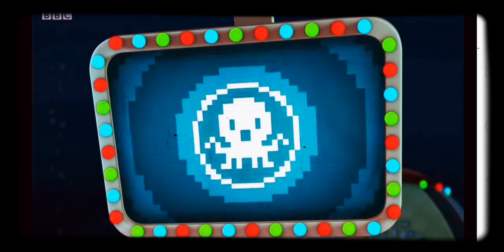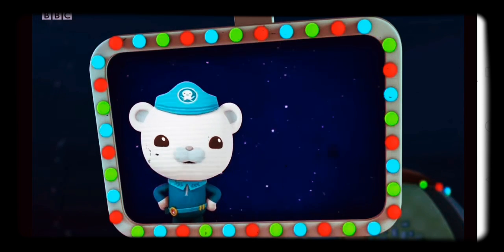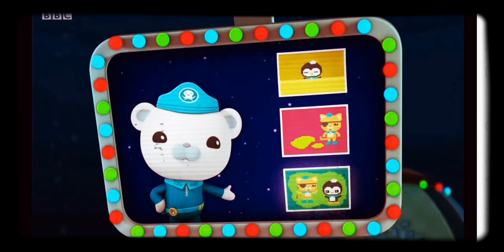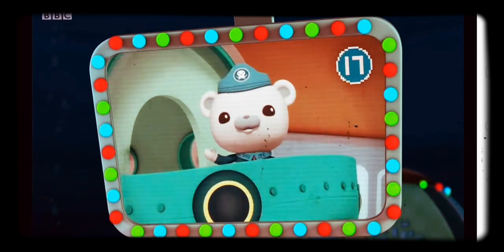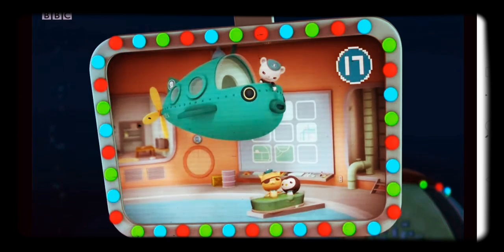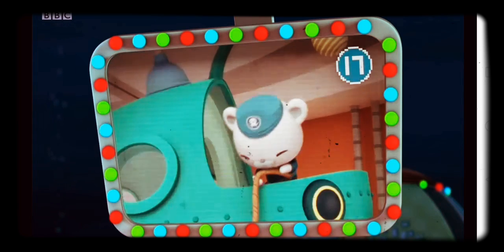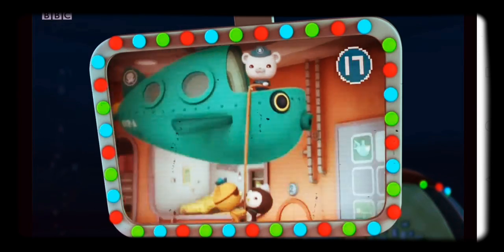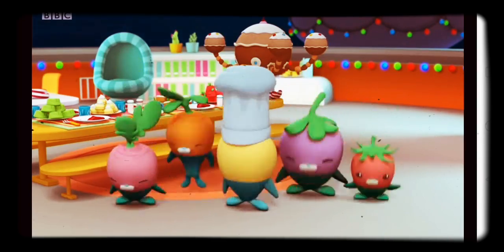9 January 2020